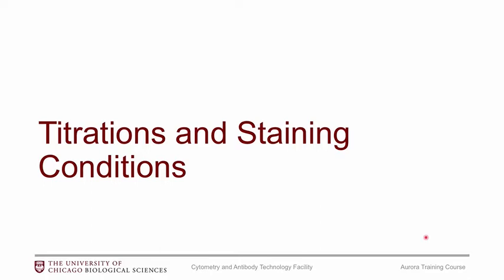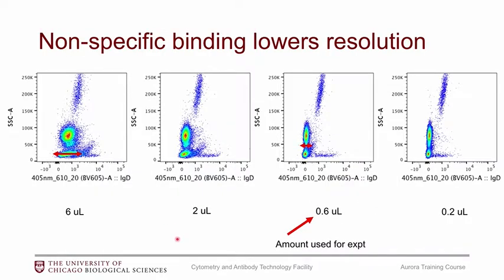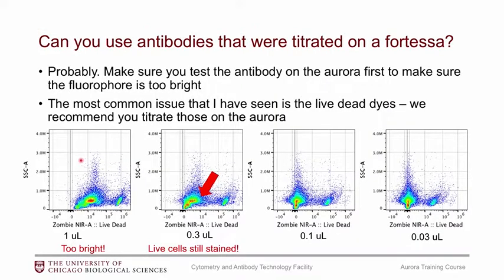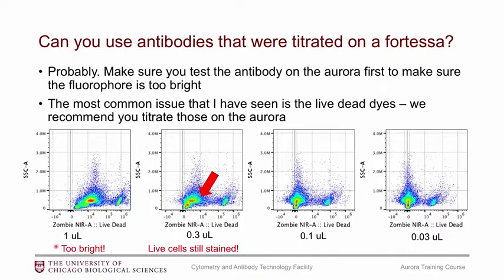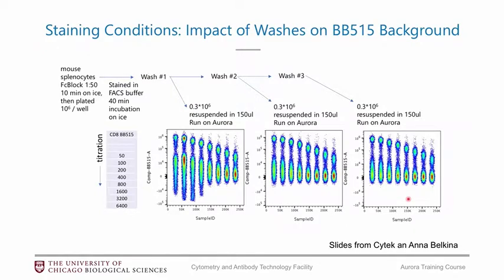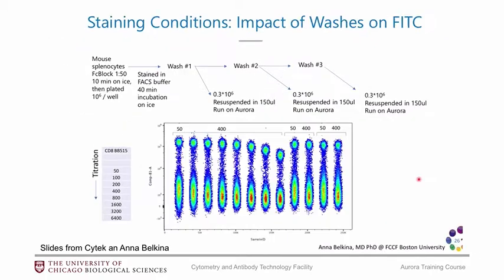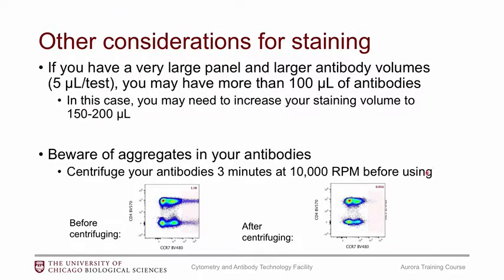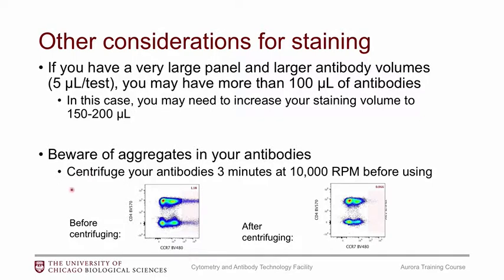OLD VERSION Aurora Training Course: Part 4 - Titrations and Staining Conditions